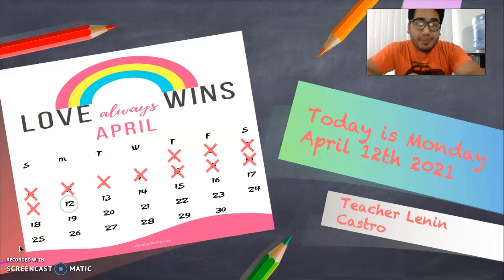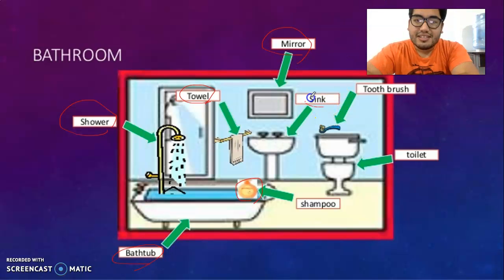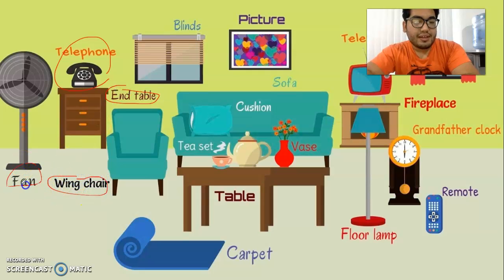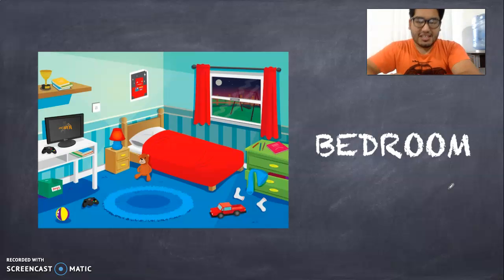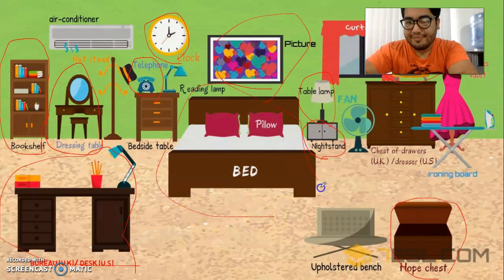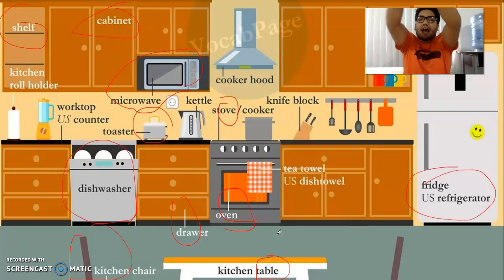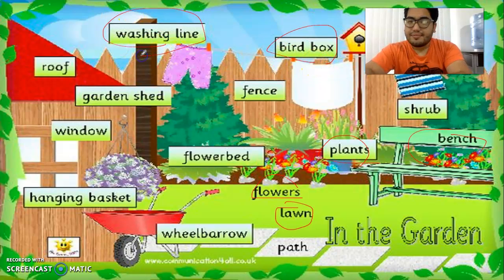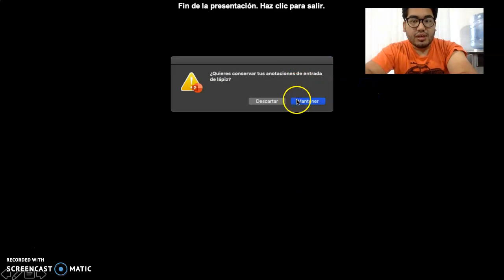3rd Grade April 12th 2021